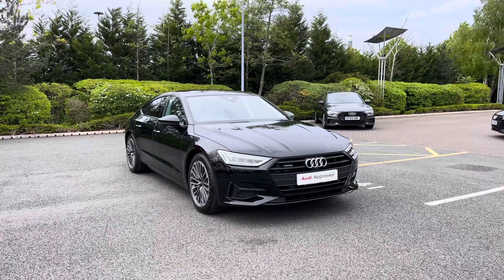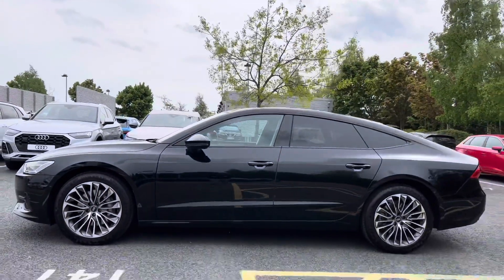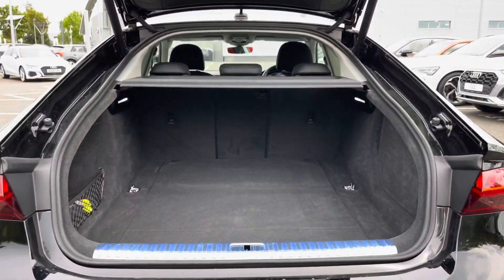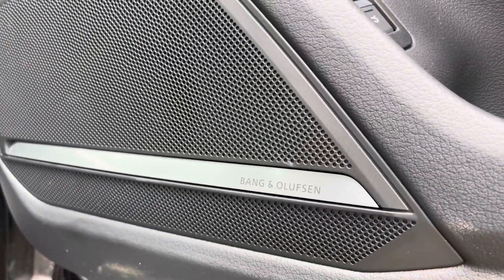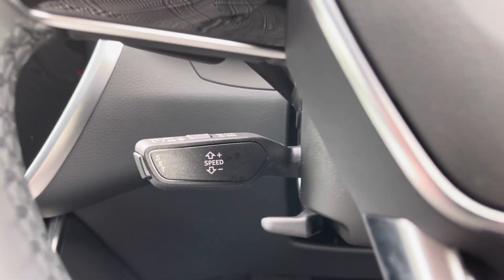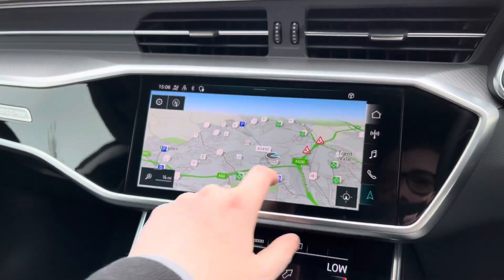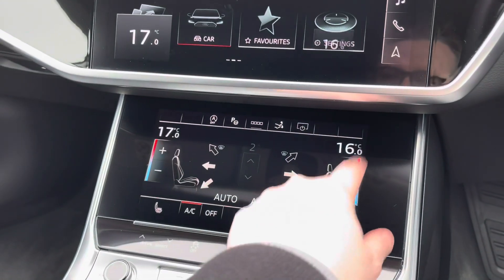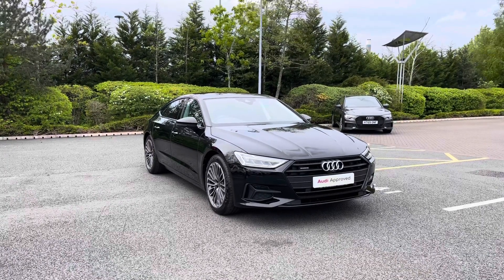2022 Approved Used Audi A7 Sportback Sport Edition 50 TDI quattro 286 PS tiptronic | Stoke Audi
Check out this approved used Audi A7 Sportback Sport Edition 50 TDI quattro 286 PS tiptronic, currently for sale at Stoke Audi.

2022 Audi A7 Sportback Sport Edition 50 TDI quattro 286 PS tiptronic
DX22 WWE
1,735 miles
Diesel
Automatic
Shell White paint

Some of the main features include:
19" Light alloy wheels, multi-spoke design alloy wheels
Bang and Olufsen sound
360 view camera
Front and Rear parking sensors
Heated Seats